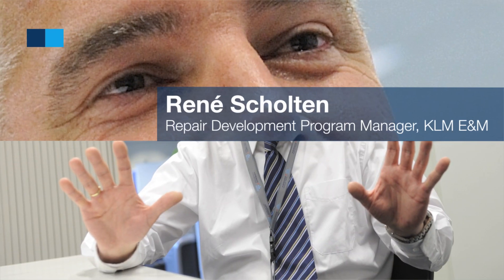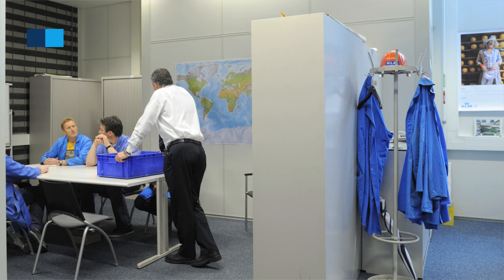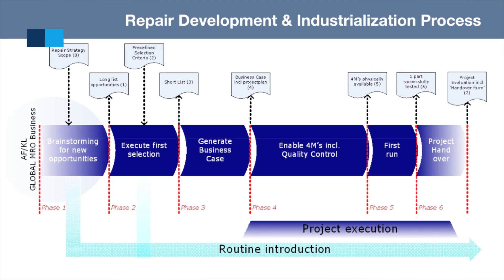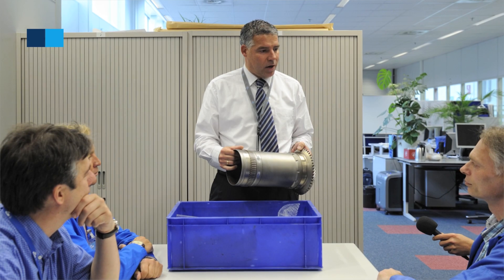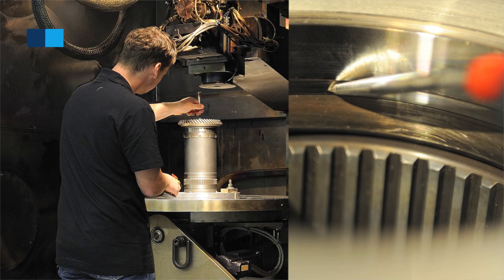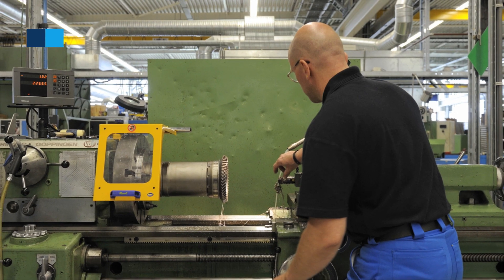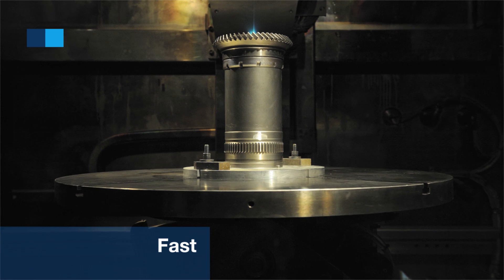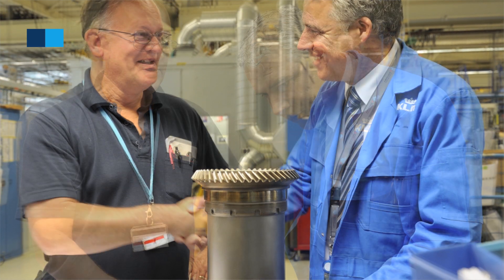Engine Part Repair - MRO - Air France Industries KLM Engineering & Maintenance (AFI KLM E&M)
Aircraft engine part repair